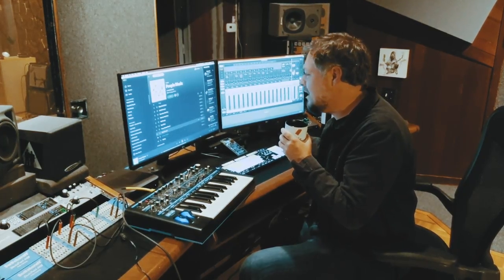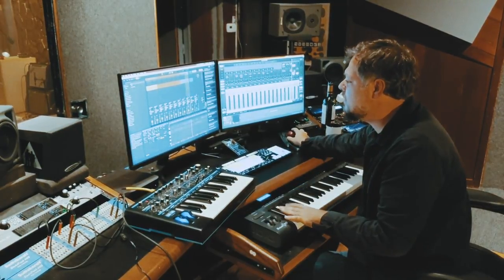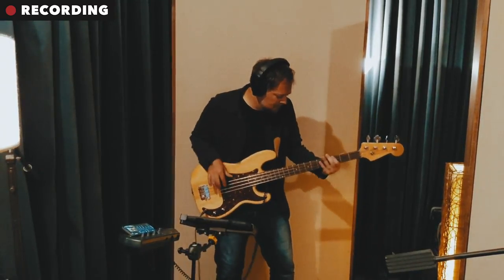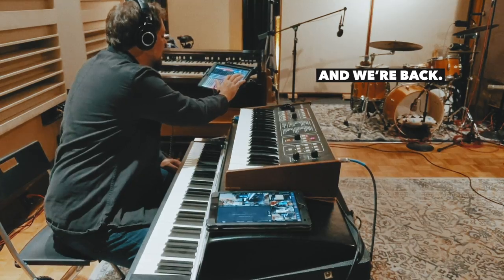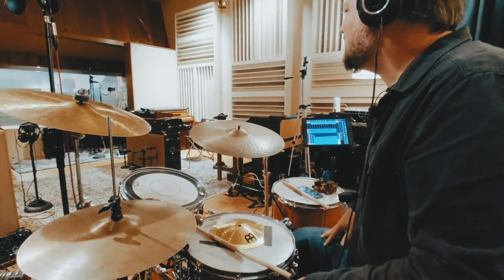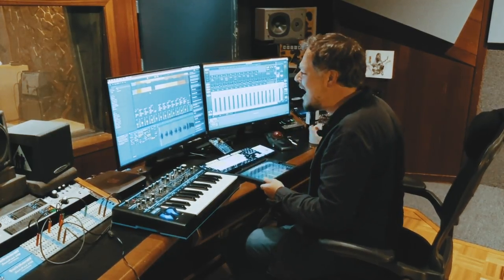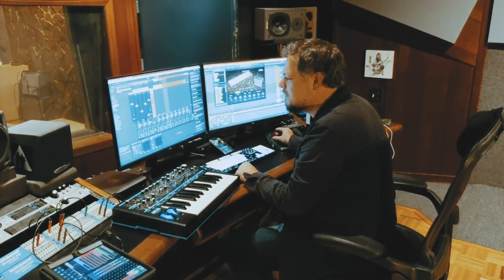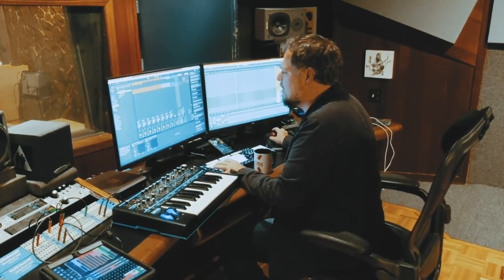Otis Makes "Don't Forget Us" in 1 NIGHT ONLY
Here's a "cutdown" compilation from the live stream on 6/05/20 at TrackTribe West studios, where I create a brand new track. This track started with some simple chords on the keyboard which ended up inspiring the rest that followed. The vibe is strong within these walls. Can't stop, Won't Stop.

Video editing by (@vltrr)